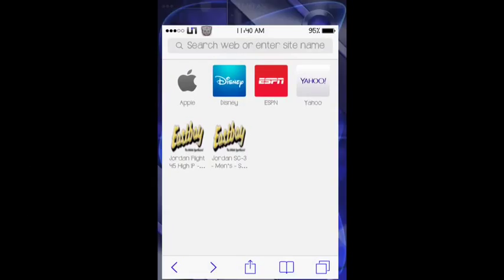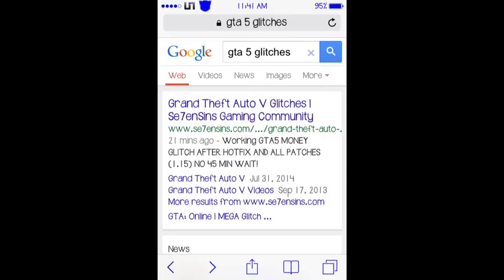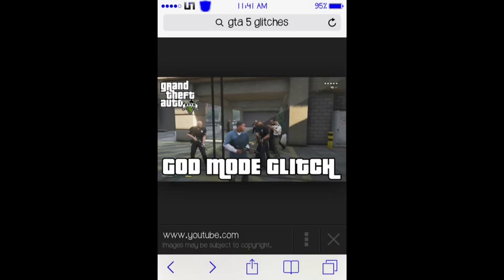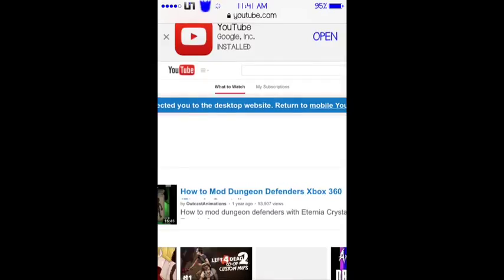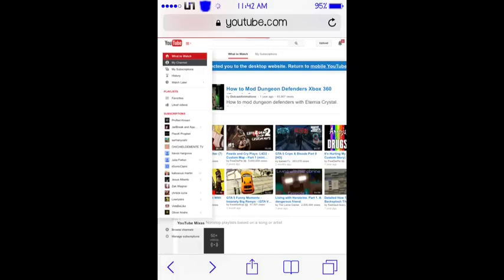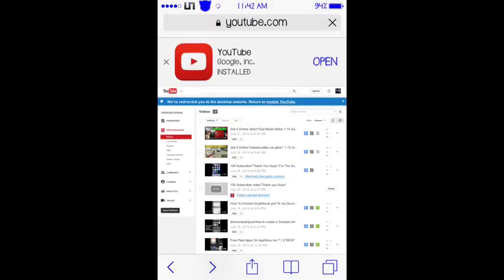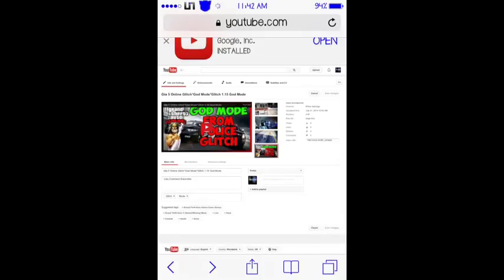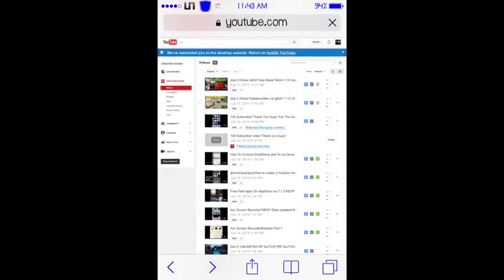Tourial:How To Add Custom Thumbnails On Youtube Videos Using Iphone/Ipod/Ipad